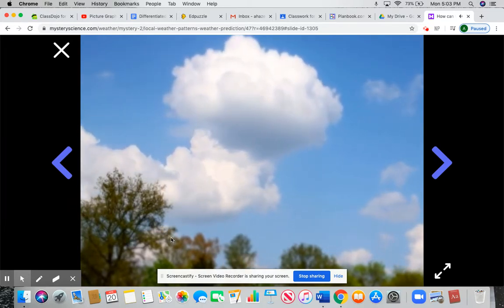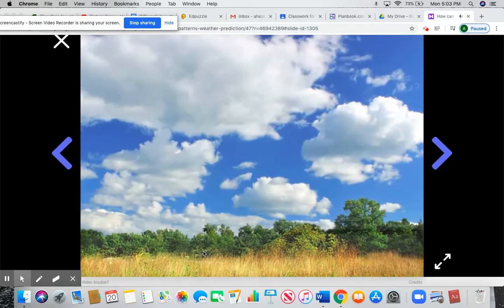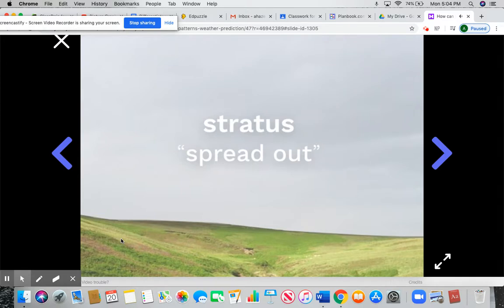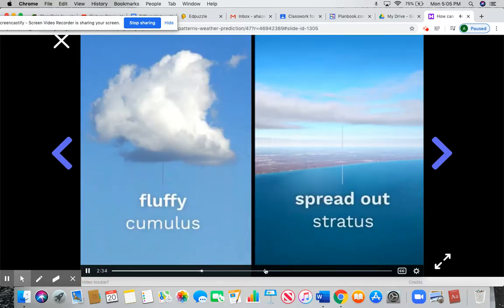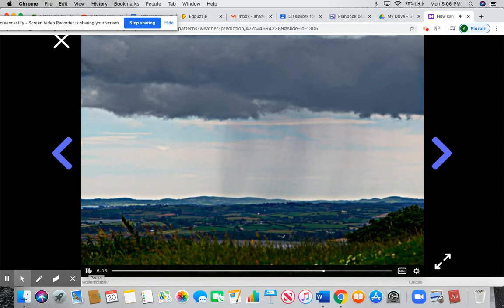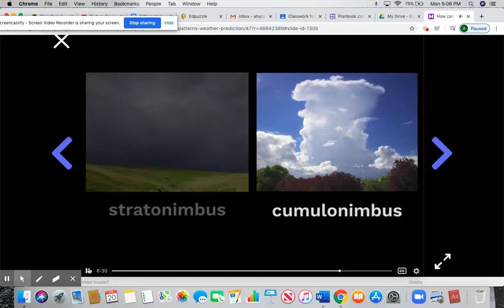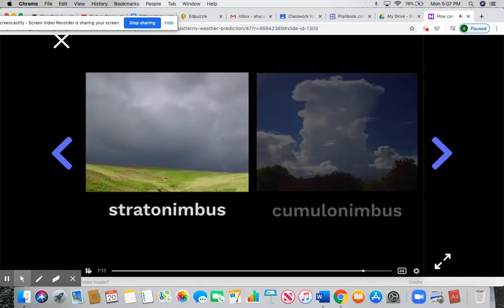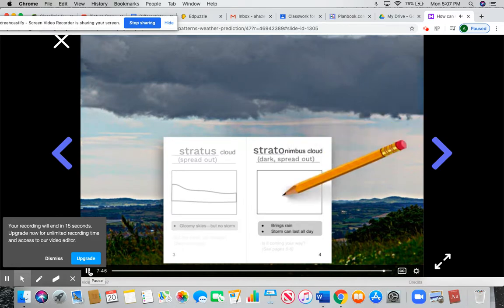Stratus and Stratonimbus Clouds